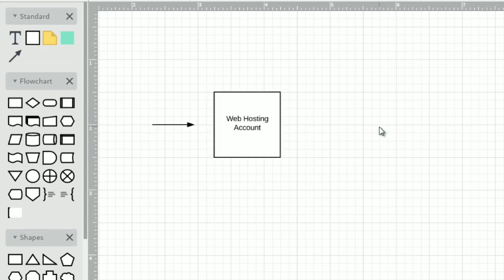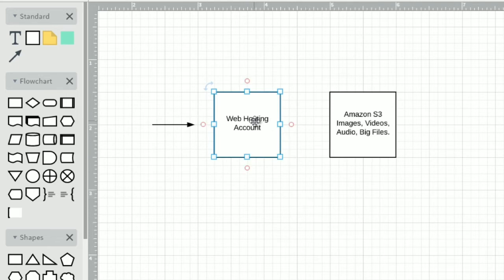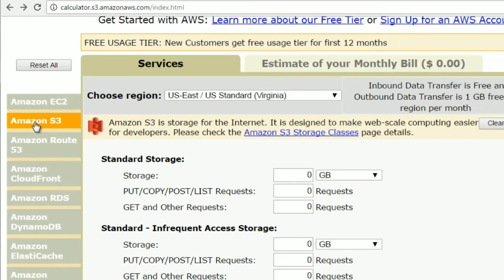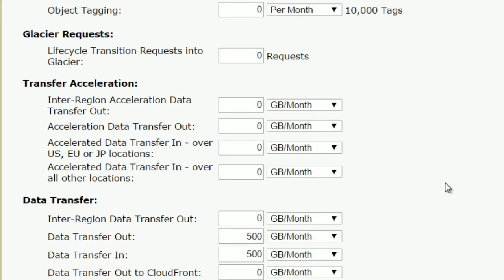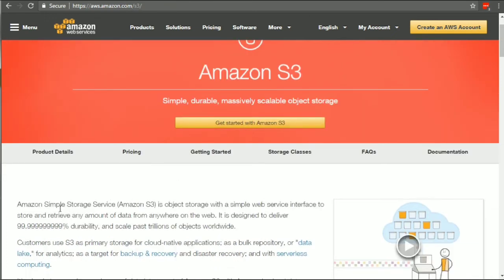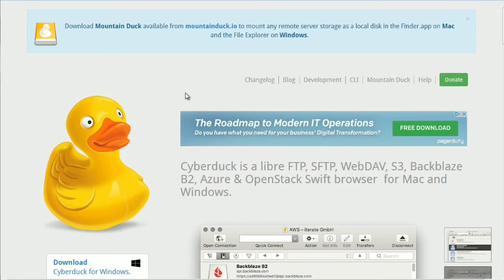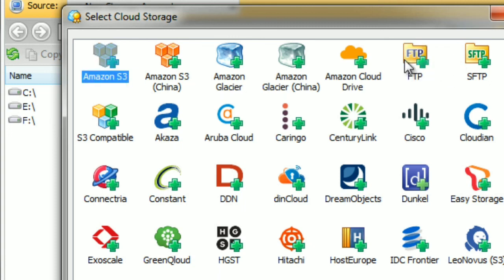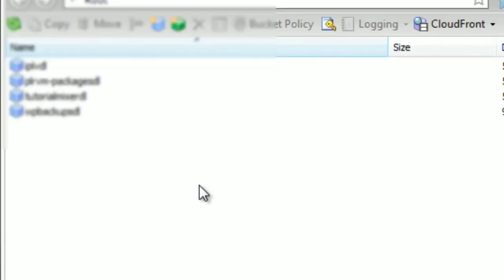Amazon S3 Crash Course Vol1#business earnmoneyonline @sanjeevkumar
In this video course everything related to earning money online via amazon s3 crash course.